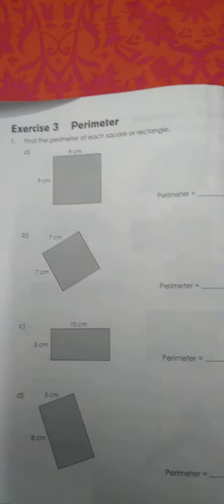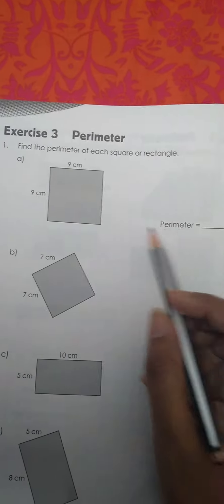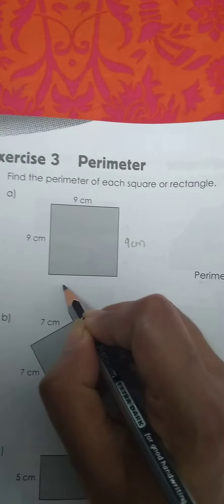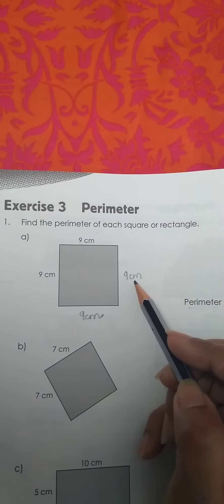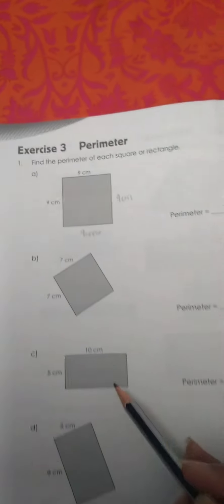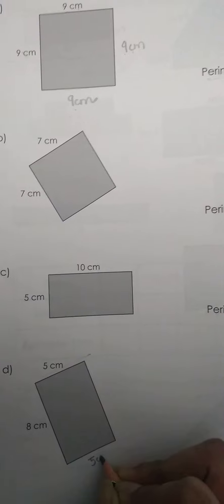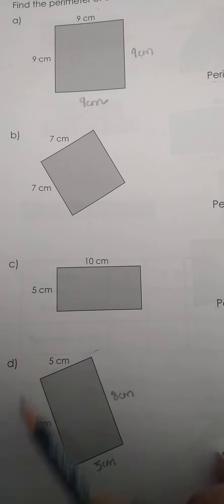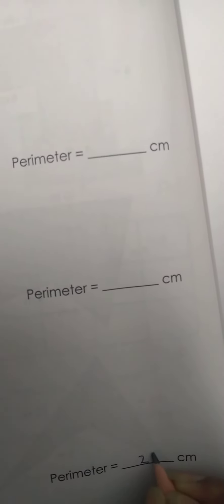area and perimeter, 1